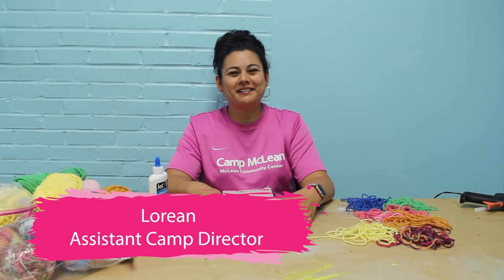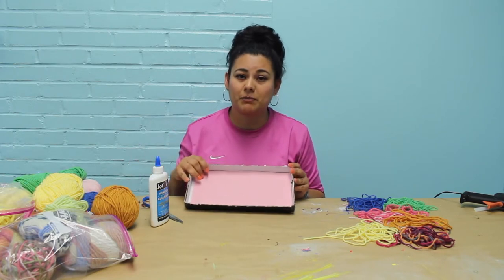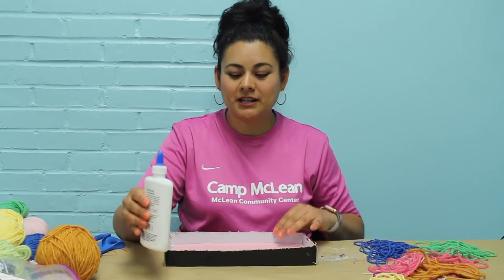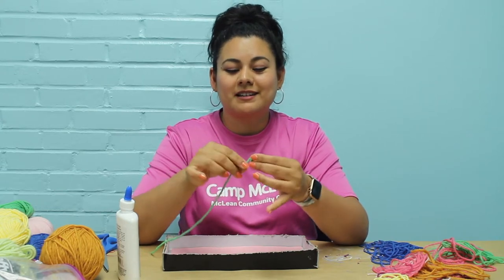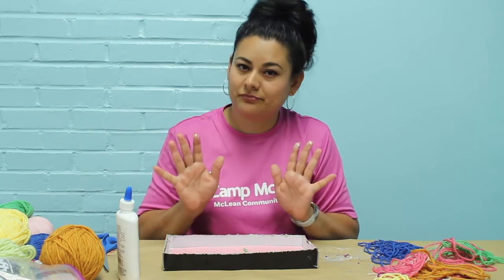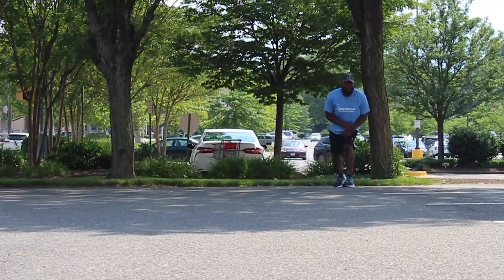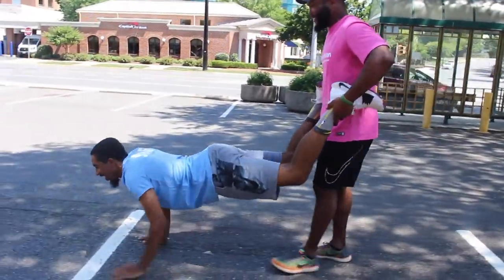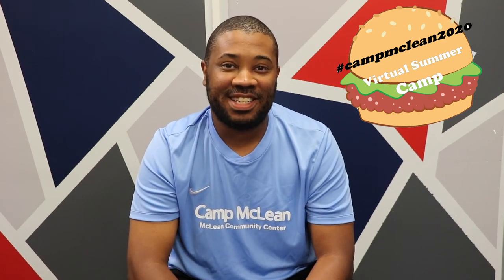Camp McLean 2020 - Virtual Camp - Video 5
Have fun with a yarn art project, hear a heartwarming story about Dad and get a friend to help you win a wheelbarrow race in this fifth Camp McLean 2020 video.